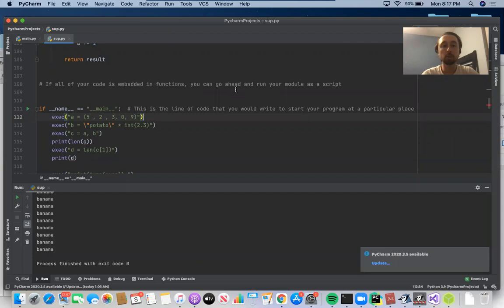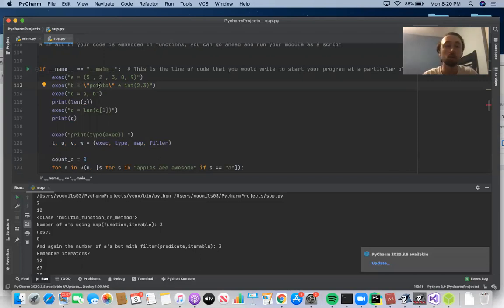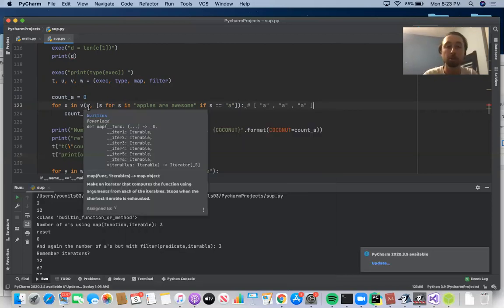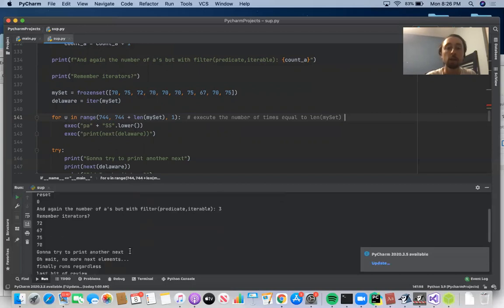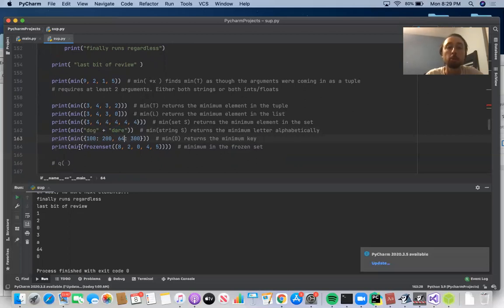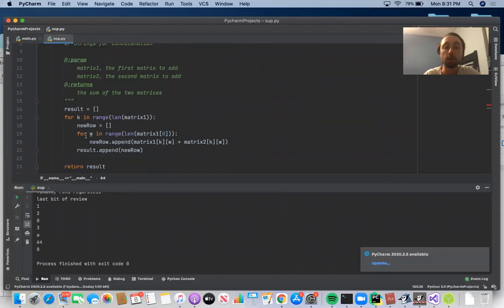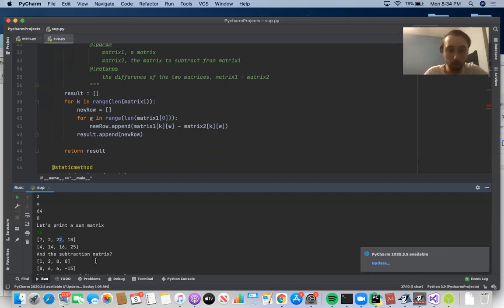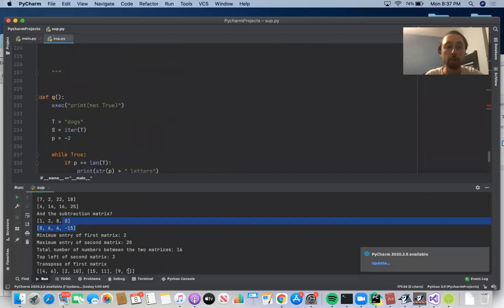Python Programming: Lesson 63 - Techniques for Matrices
In the previous lesson we considered the exec function and iterators for data structures. We briefly review these fundamentals in this video, but we will also talk about matrices. In math, a matrix is a 2-dimensional collection of numbers that can be added on and operated on. We will implement this using a list or tuple of lists or tuples.

To add two matrices together, add their corresponding entries
To subtract two matrices, subtract their corresponding entries
To find the minimum or maximum element in a matrix, make sure that you have a __lt__ magic method in your class. Then, find the minimum in each list or tuple within the matrix, collect it into a list of minimum elements, and then find the minimum within that. Maximum is similar.
The number of entries in a matrix is given by the number of rows times the number of columns.
The transpose of a matrix swaps the rows and columns.

0:03 Review of the exec function and iterators with an example
11:21 NEW: Sum of Two Matrices in Python
16:24 NEW: Difference of Two Matrices in Python
18:01 NEW: Maximum or Minimum Element of a Matrix

In the next video, we will discuss transpose, corner entries, the eval function, and parsing a URL. In the 65th and final video, we will review matrices and URL parsing for the first half, and talk about JSON objects in the second half.